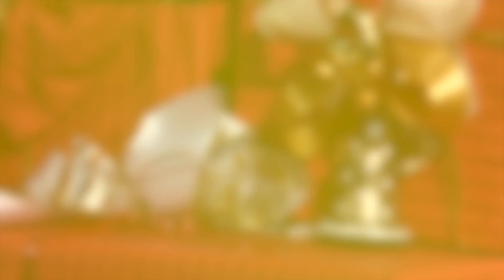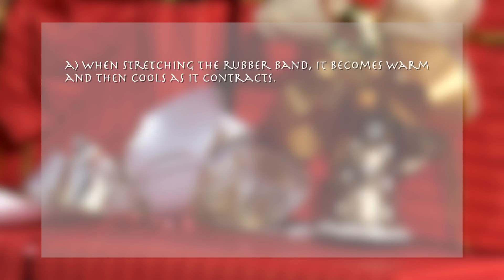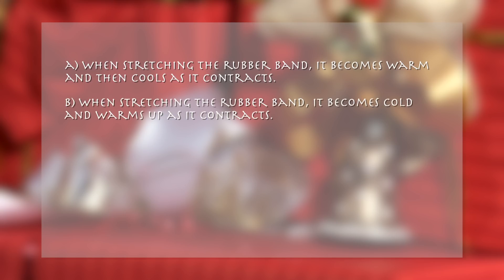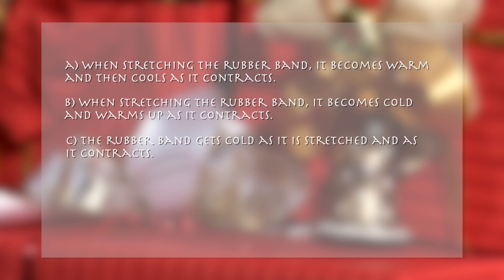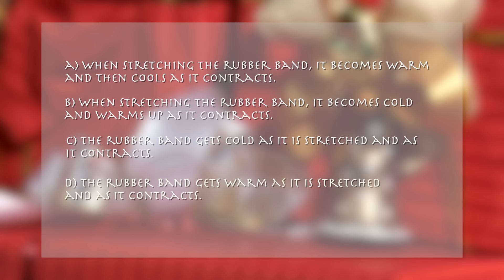Physics in Advent - PiA 2017 - question 15